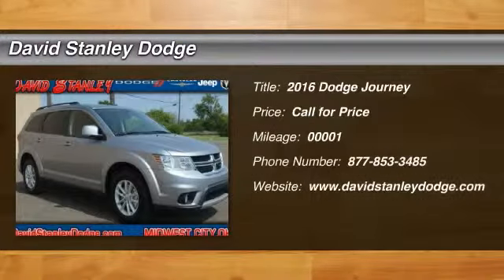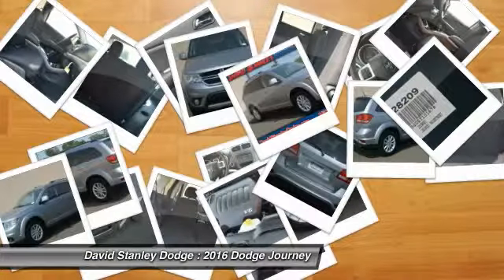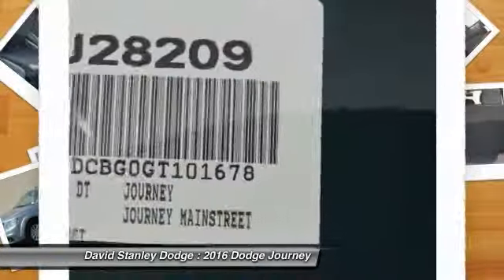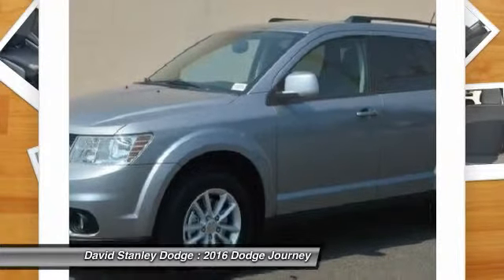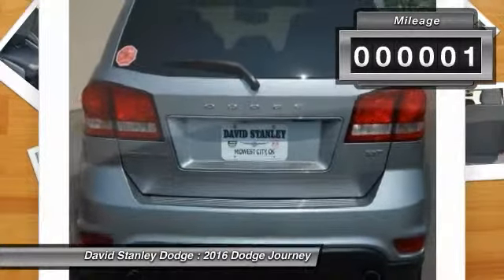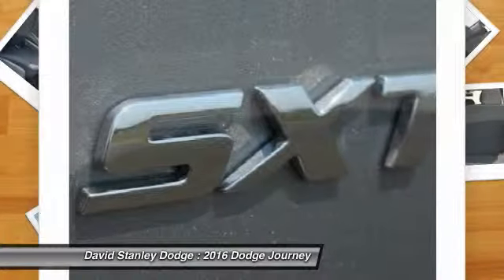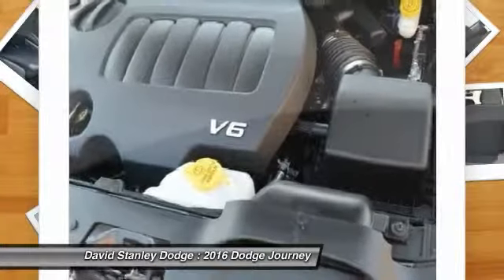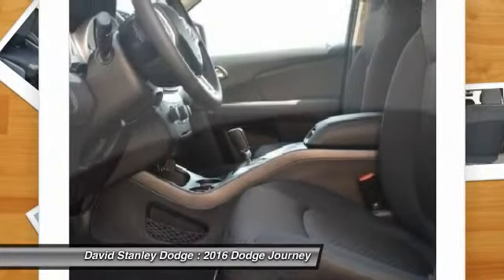2016 Dodge Journey David Stanley Dodge J28209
2016 Dodge Journey SXT

Journey SXT, 4D Sport Utility, 3.6L V6 24V VVT, Automatic, and FWD. Call ASAP! The David Stanley Chrysler Jeep Dodge Advantage! Tired of the same boring drive? Well change up things with this charming-looking 2016 Dodge Journey. When H2O starts showing up in the weather forecast, the FWD power delivery will help keep you in control of things.